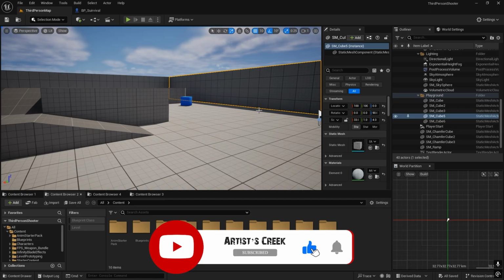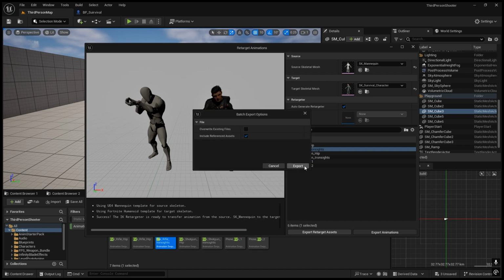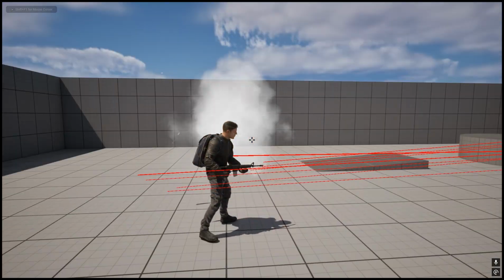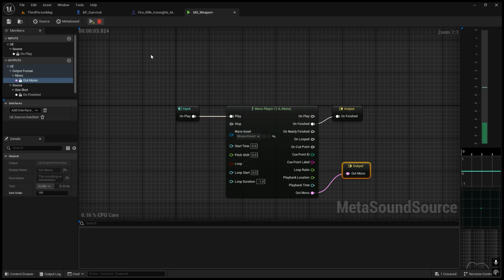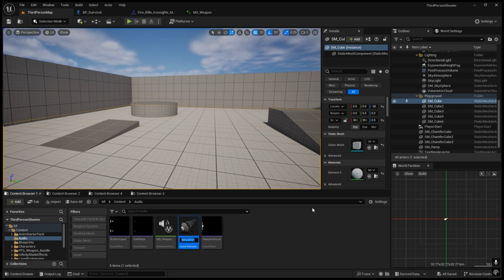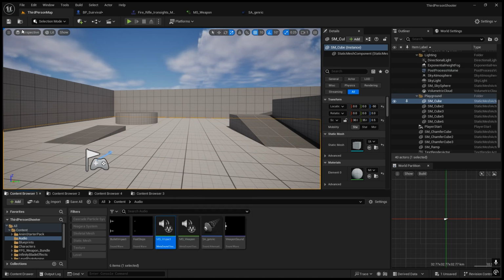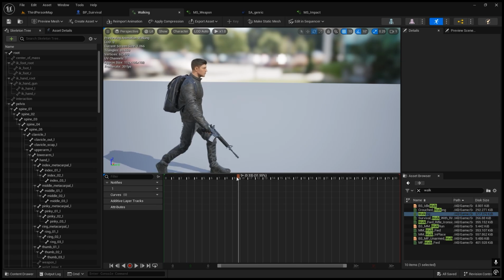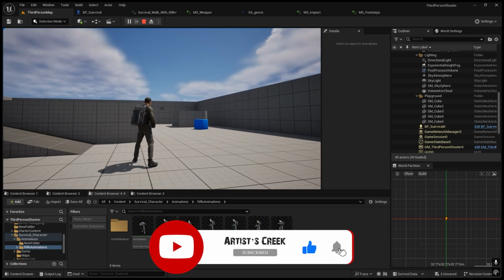Create Your Own Third Person Shooter Game in Unreal Engine 5 | Muzzle flash & Audio Effects Part8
In this video you will learn how to add Muzzle flash and audio effects from the weapon.

Welcome to the ultimate Third Person Shooter (TPS) tutorial series using Unreal Engine 5.6! Whether you're a beginner learning game development or an experienced dev looking to master the latest Unreal tools, this step-by-step guide will help you create your very own shooter game from scratch.

What You'll Learn in This Tutorial:

Setting up a third person project in UE5.6

Creating and customizing a player character

Implementing smooth movement and animations

Adding shooting mechanics with visual and sound effects

Handling aiming, reticle setup, and crosshair logic

Creating enemy AI, health systems, and damage feedback

Optimizing gameplay experience with UI elements